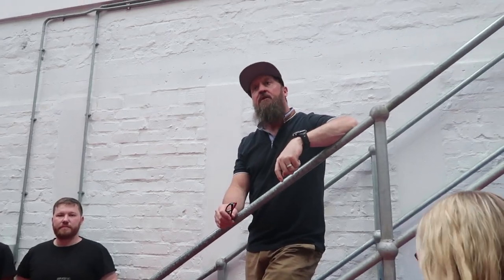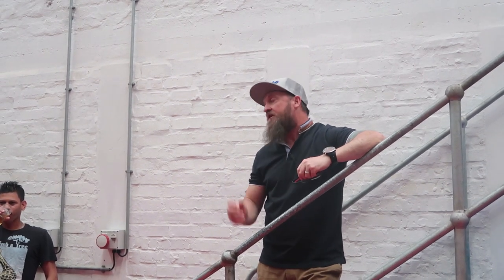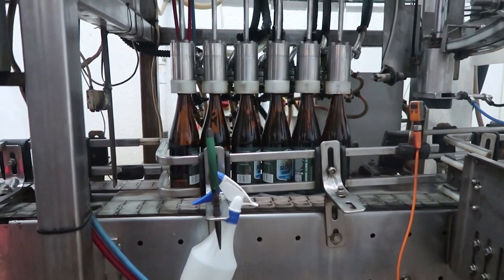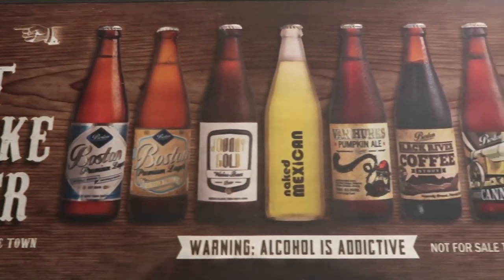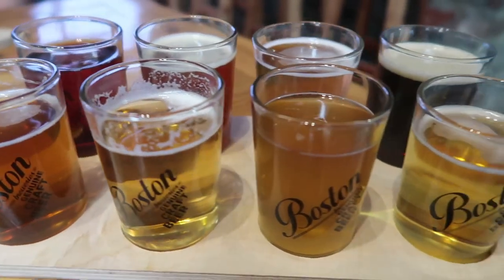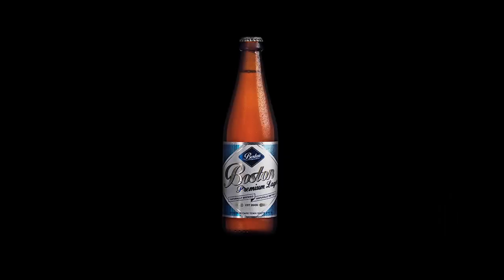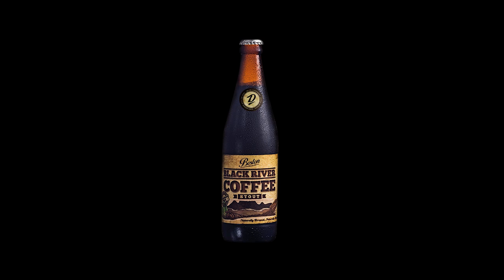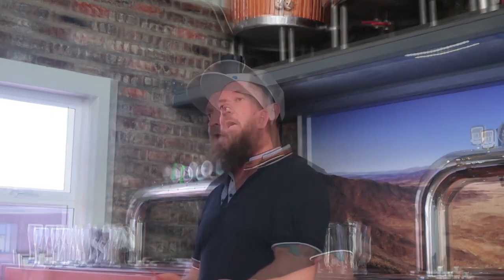CAPE TOWN VLOG - BEER TASTING AT BOSTON BREWERIES [2018]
Cape Town Vlogger: Join me as I check out Boston Breweries, situated in Paaden Eiland in the Western Cape of South Africa. I'll show you all the awesome things this Brewery has to offer such as, a brewery tour, beer tasting of 8 beers, of cause, all their refreshing beers!

Traveling to Cape Town? I'm a local Cape Town vlogger and you can check out my travel vlogs all about Cape Town. Find out where to go, what to do and get some insider travel information and tips. Cape Town Travel Guide.